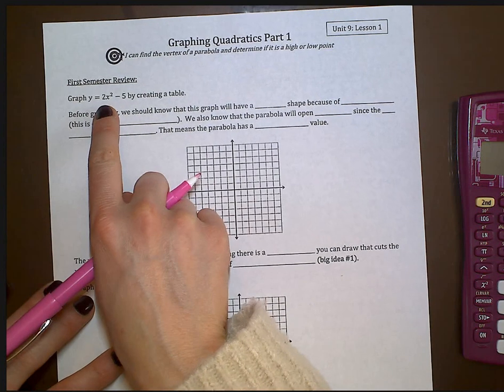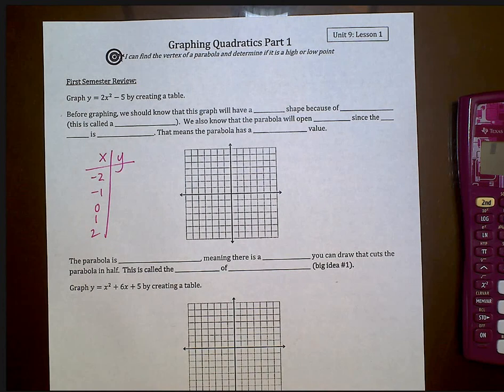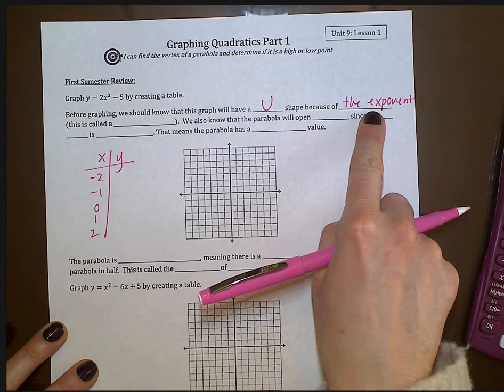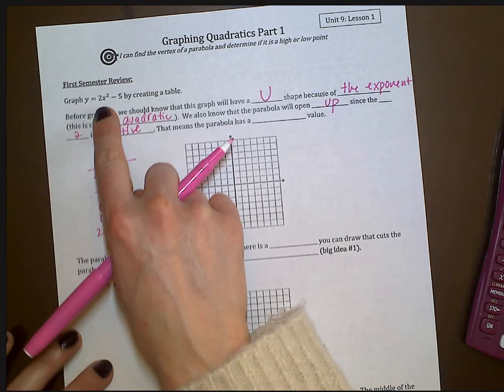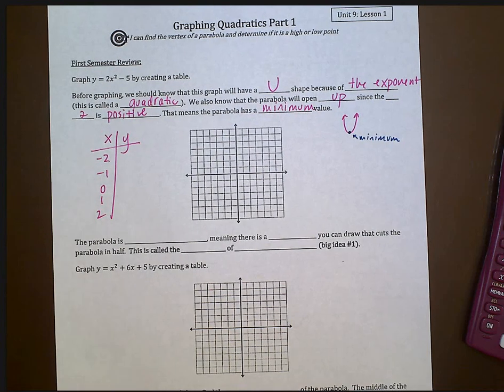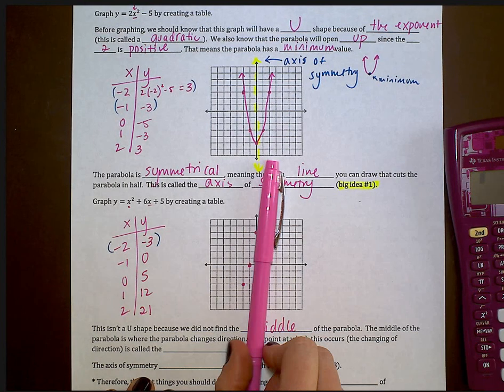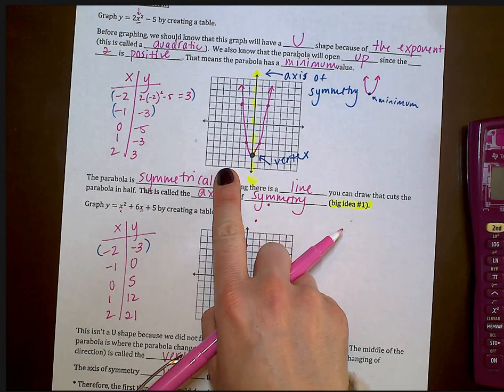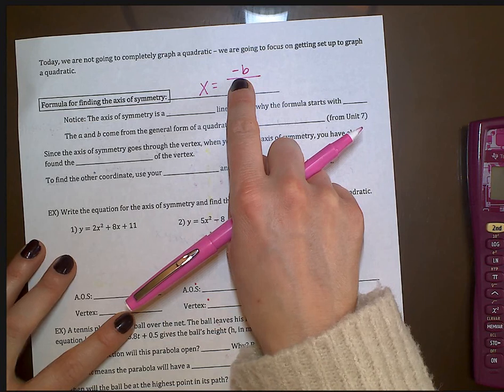Graphing Quadratics Part 1